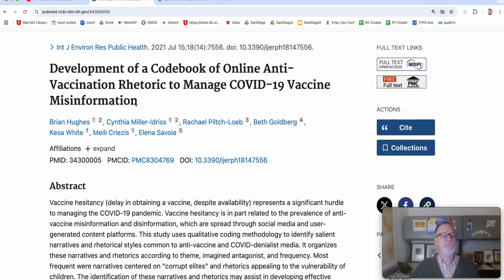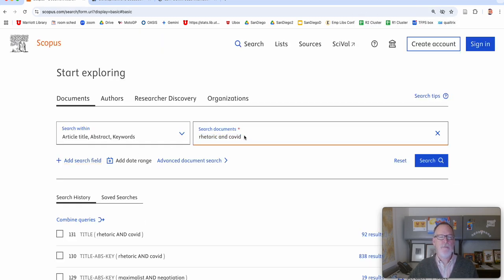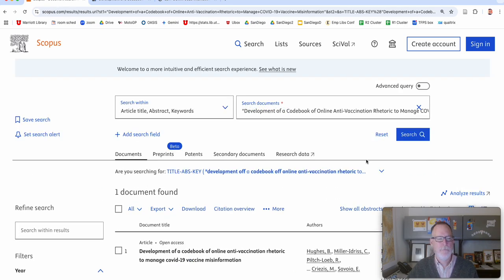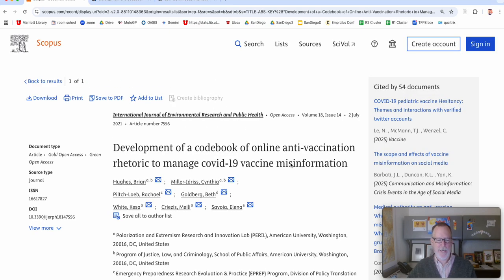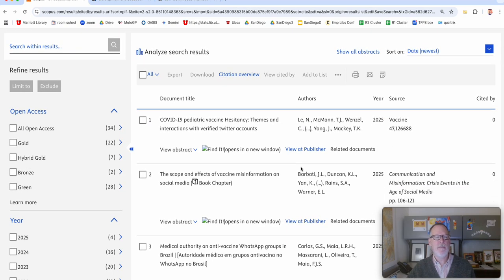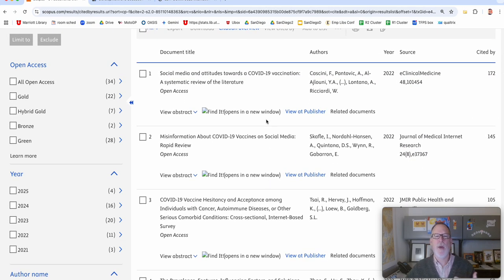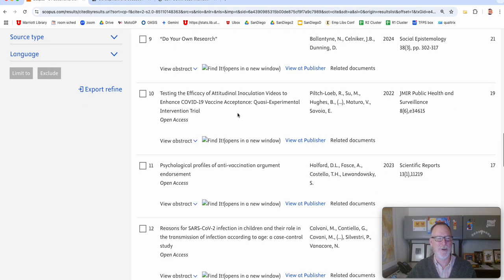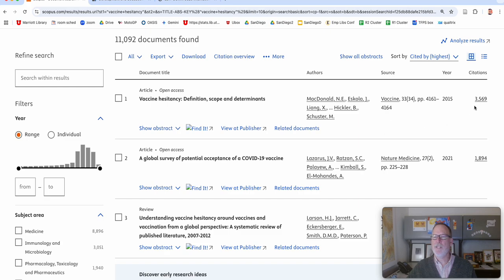but I want more